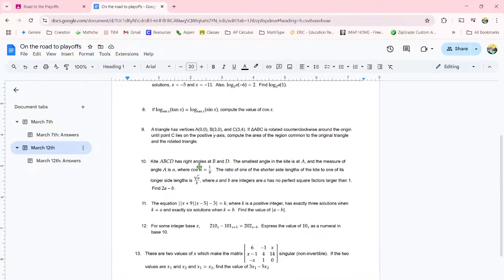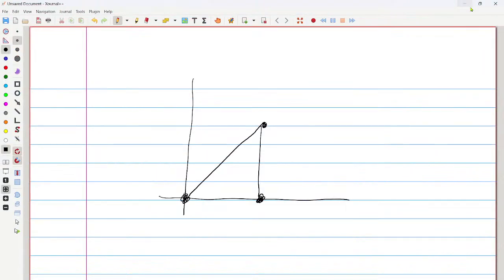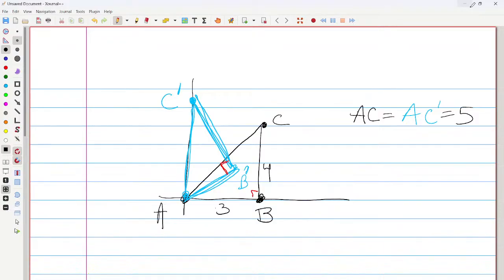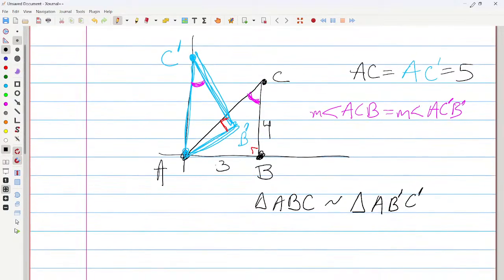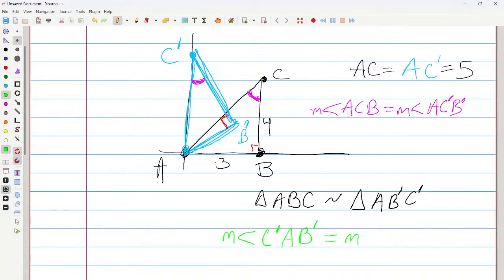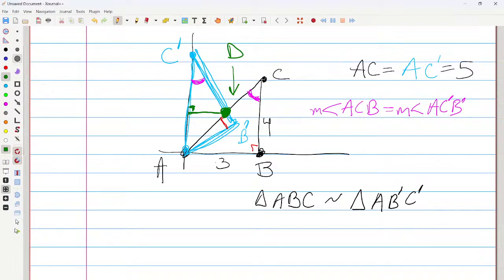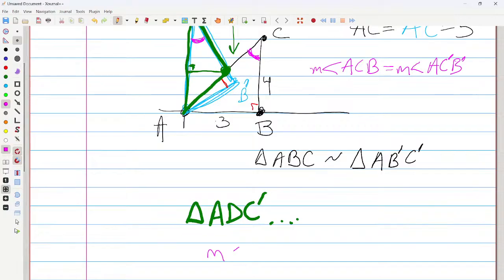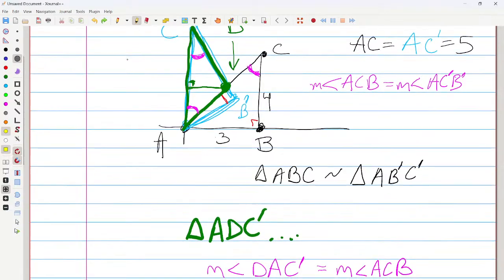Road to Playoffs 3/24/25